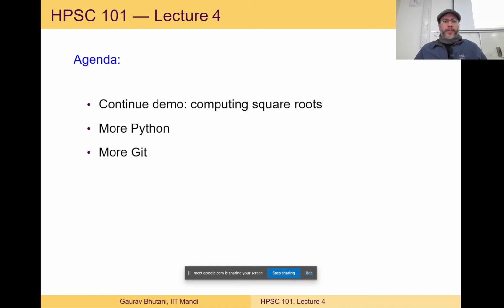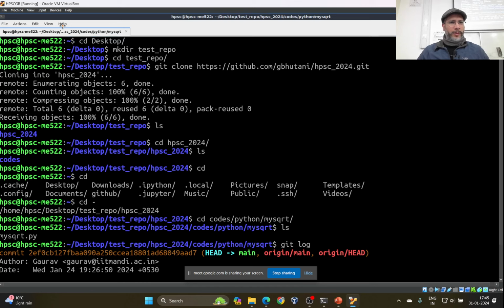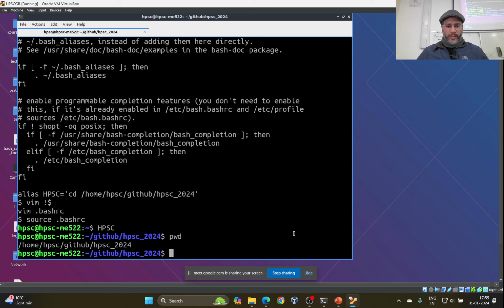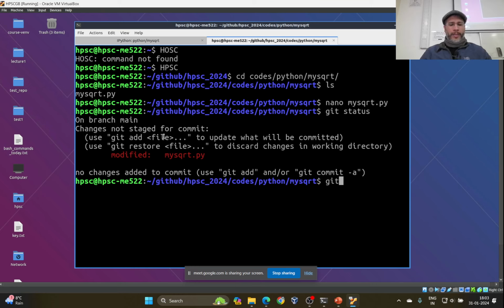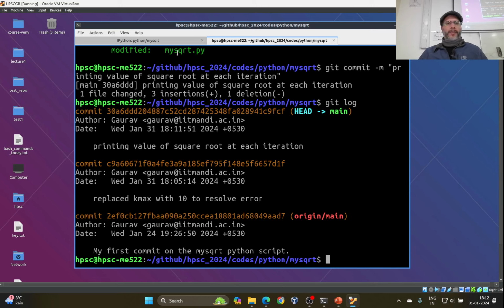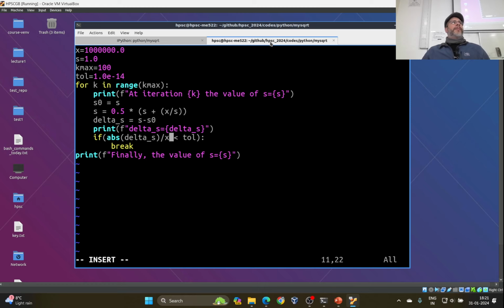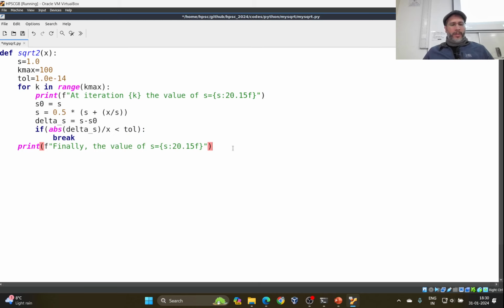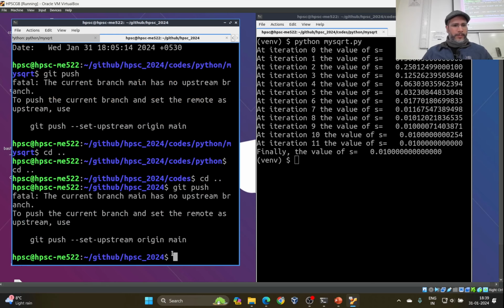HPSC 2024 - Lecture 4 - part 1